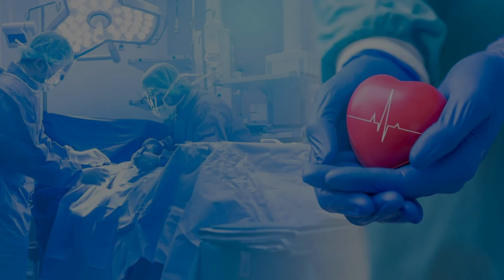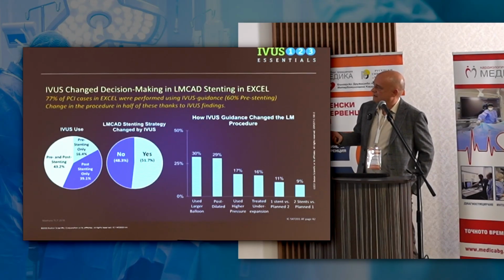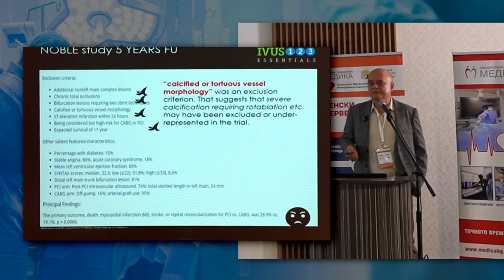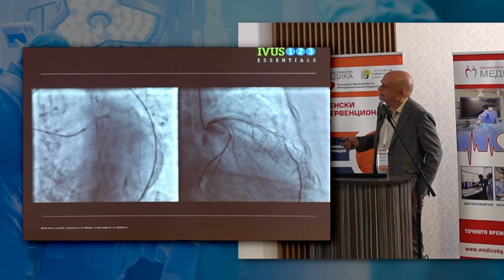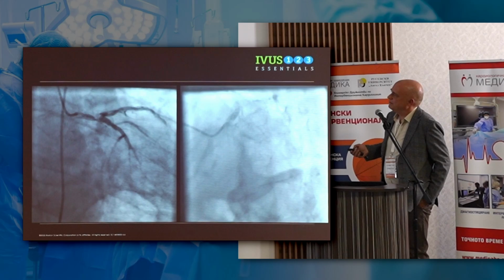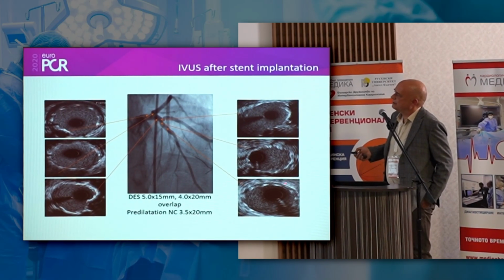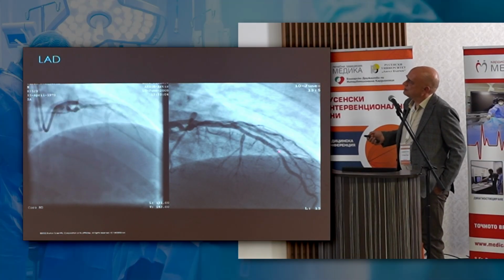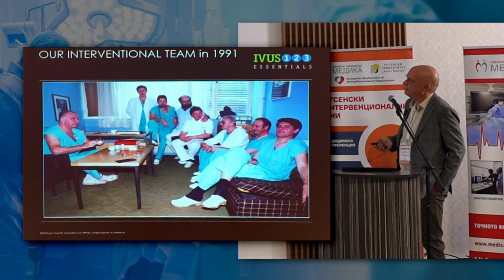1. IVUS 1-2-3, д-р Драган Топич, Dr. Dragan Topic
Русенски Интервенционални дни 12-14 септември 2025
ден 1 зала 1

IVUS 1-2-3

д-р Драган Топич, Институт за сърдечно-съдови заболявания Дедине, Белград, Сърбия /

Dr. Dragan Topic, Dedinje ICVD, Belgrade, Serbia